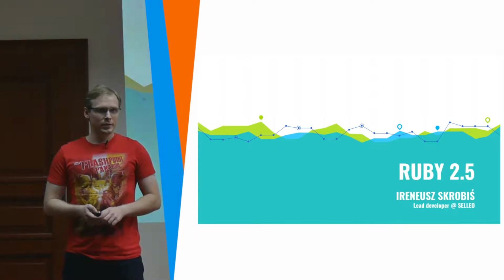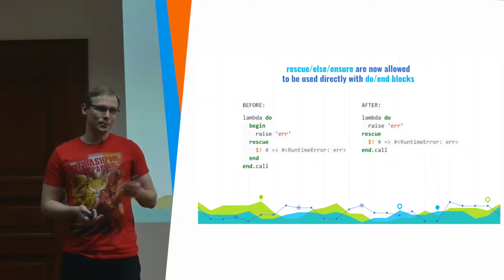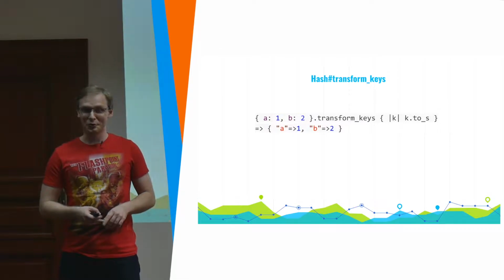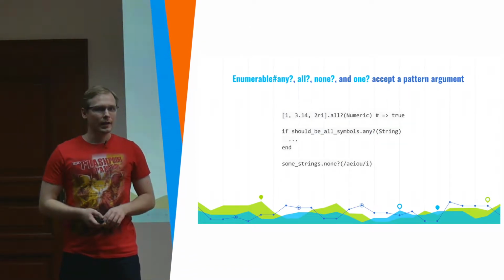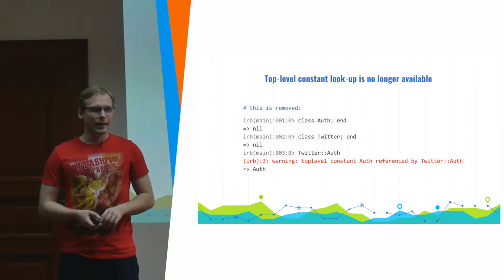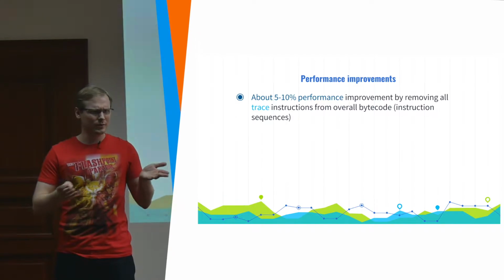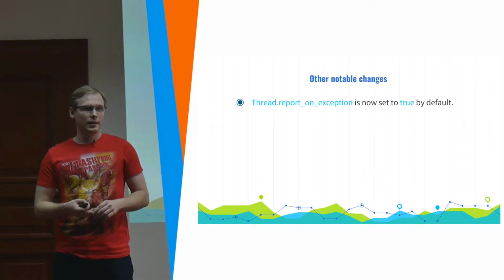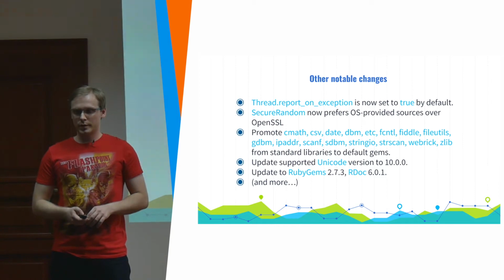Ruby 2.5 - Ireneusz Skrobiś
Your Top Ruby On Rails Developers Team
Join 230+ tech leaders who grow products with us. Scale your team with remote developers today.

January 2018
Ireneusz Skrobiś @ Haxorz Selleo